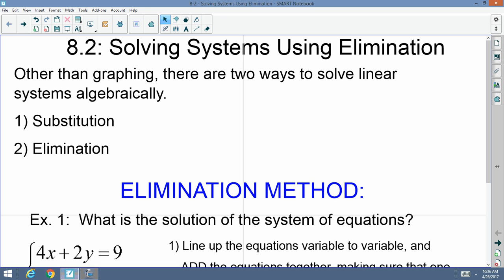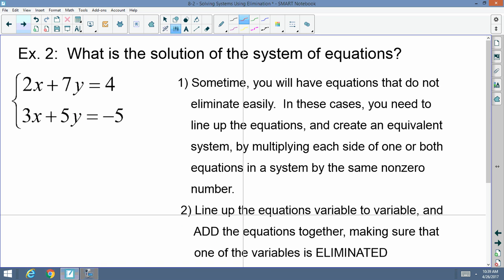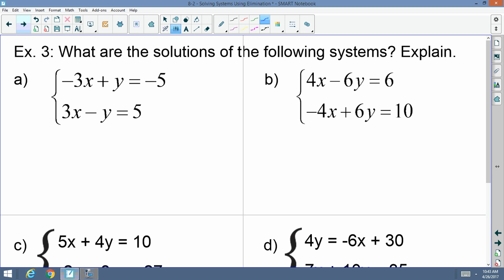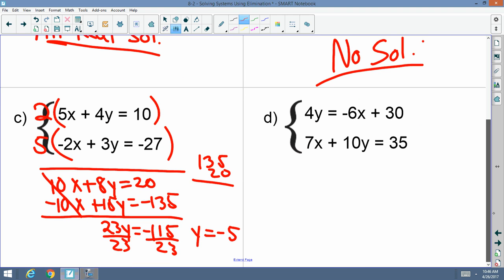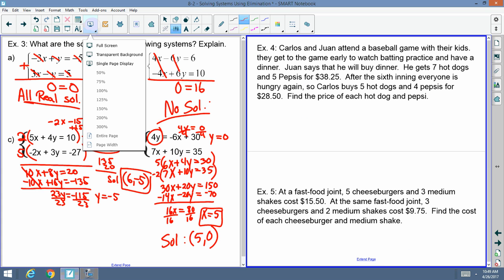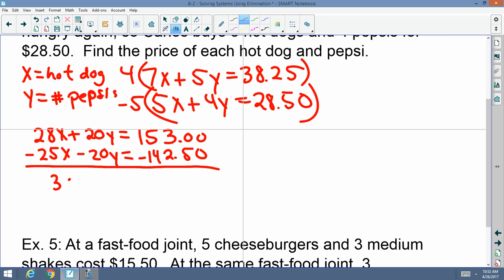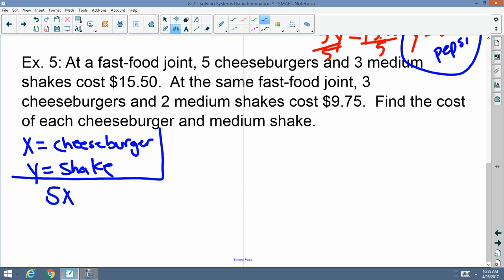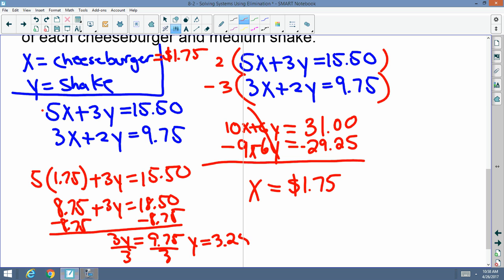Algebra 2 Accelerated: 8.2: Solving Systems Using Elimination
Algebra 2 Accelerated: 8.2: Solving Systems Using Elimination Lesson Video